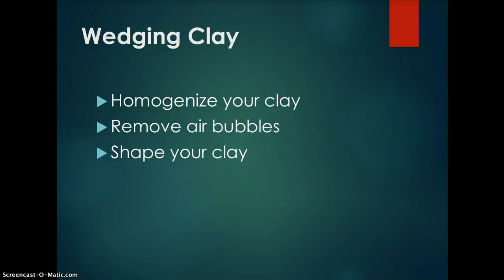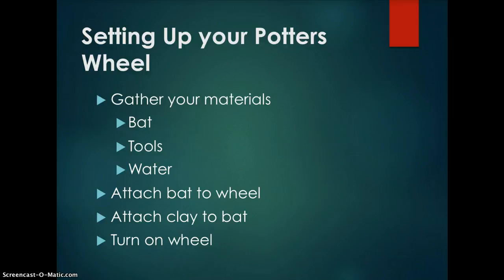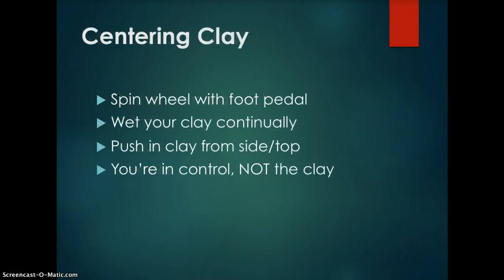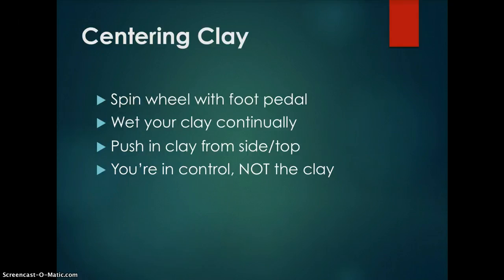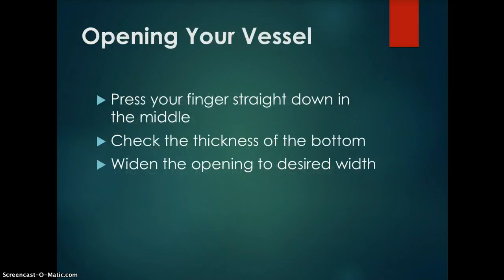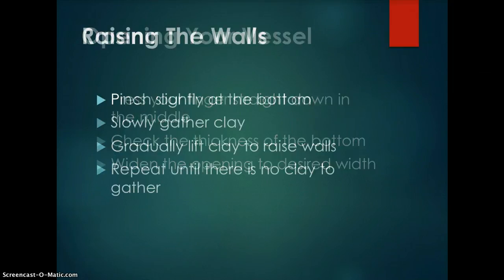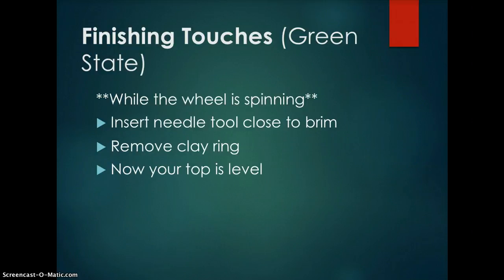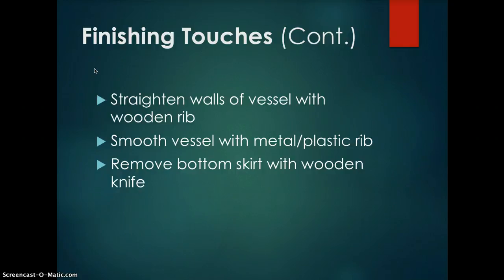The Basics Of Pottery (EDU207-screencastomatic)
short walkthrough of how to create a clay vessel